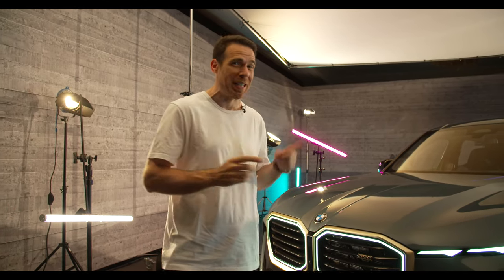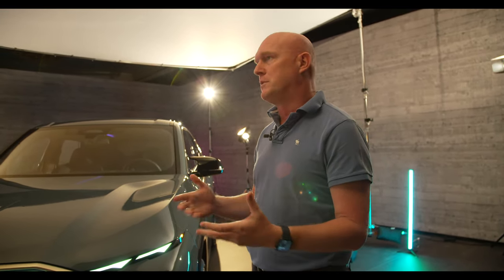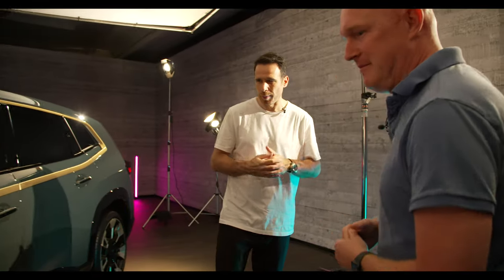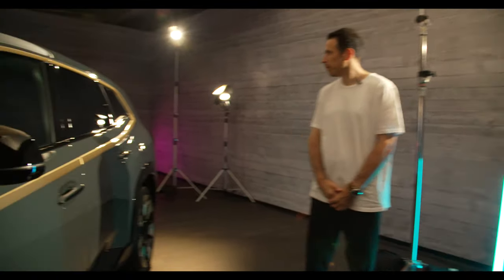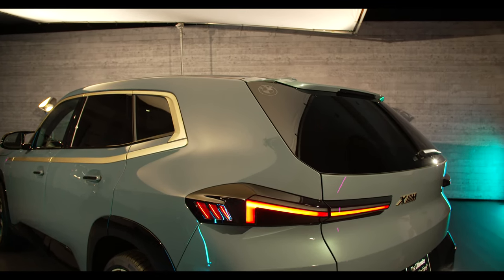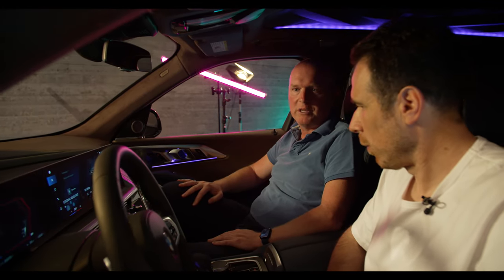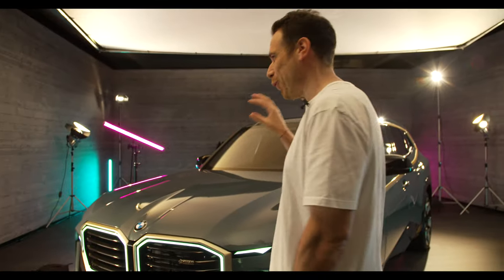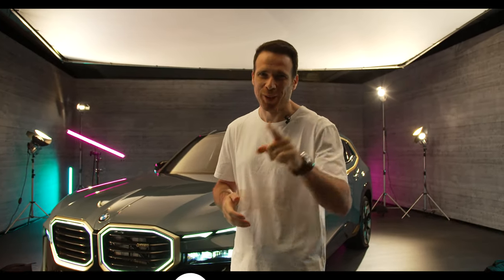BMW XM 2023 - All You Need To Know | Design, Engine, Space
In this video, we are joined by Sven Ritter, Head of Project BMW XM, who talks to us about the philosophy behind the new power SUV. Ritter goes over the design of the BMW XM, its project name Rockstar and of course its specs.

We also asked BMW who is the customer for the BMW XM and why did they decide to build it. Towards the end, we also go behind the wheel to explore the interior design. Let's take a look to learn more about this bespoke BMW XM product!

00:00 Intro
00:30 Project Rockstar
02:45 Exterior Design
04:30 Side Design
07:30 Rear Design
10:20 Trunk Space
12:00 Interior Design
15:55 Rear Bench Space
18:45 Engine Specs
22:20 XM Label Red